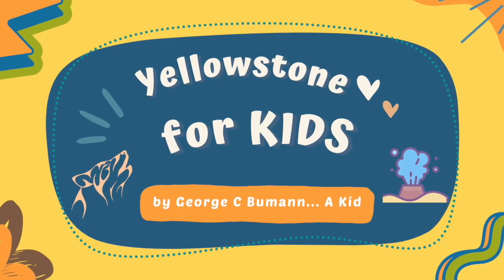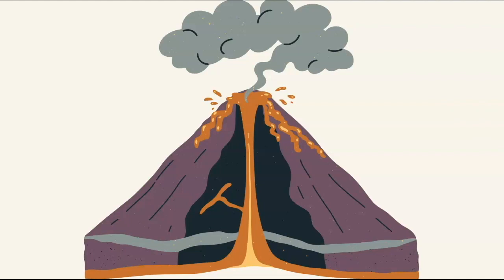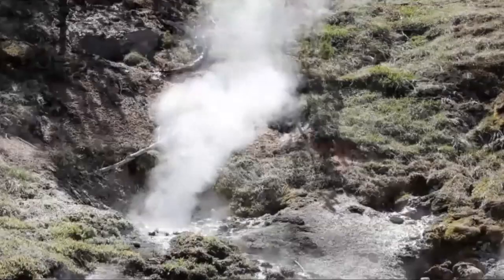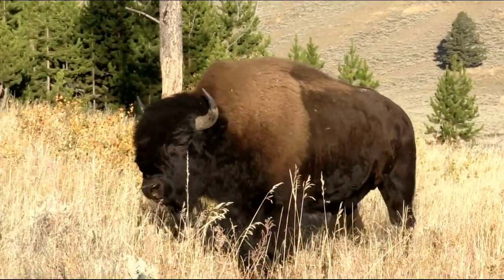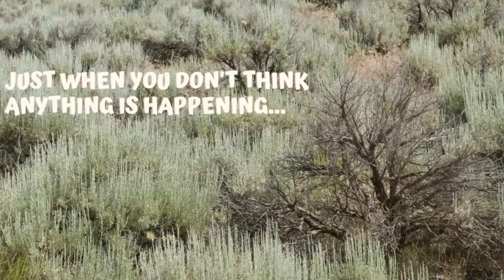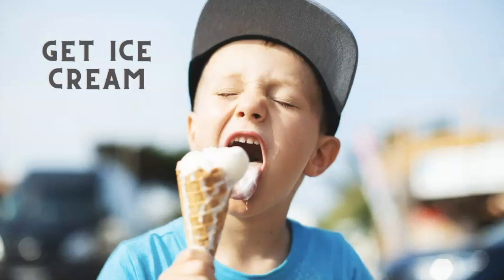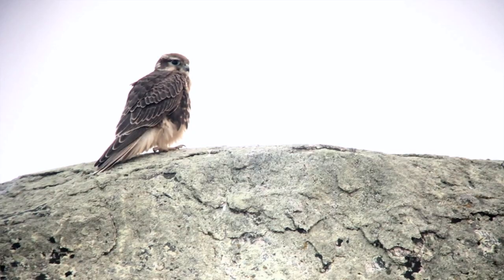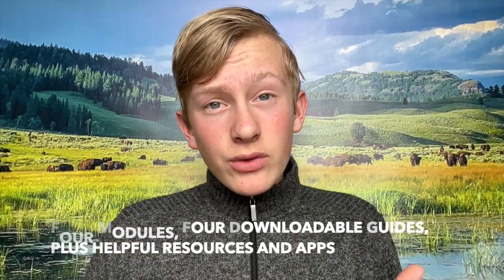Yellowstone For Kids Introduction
Here's an intro to Yellowstone for Kids, by a Kid!, the ultimate kid-friendly guide to visiting Yellowstone with your family...from a kid's point of view.

In this super fun and informative online course I'll help you uncover the park's many secrets by providing a uniquely "kid" perspective on what makes Yellowstone amazing, and how to make your trip to Yellowstone an unforgettable experience for both parents and kids.